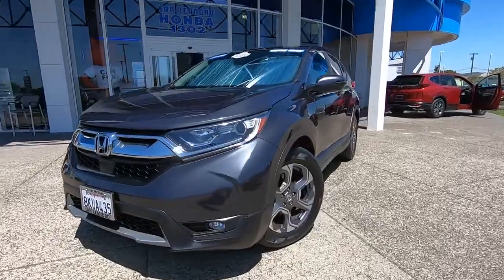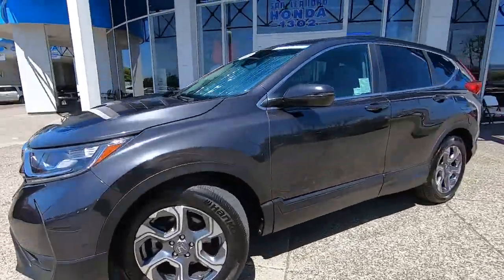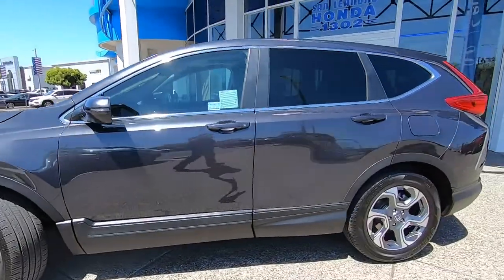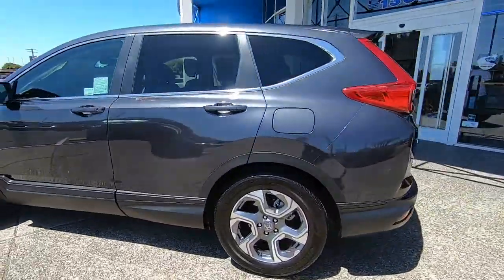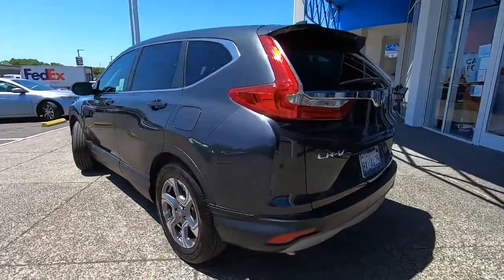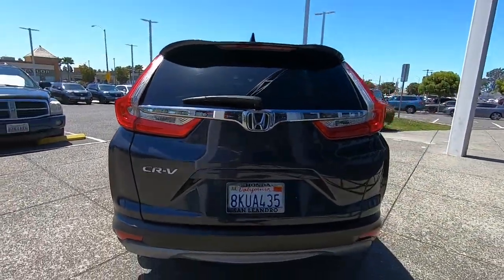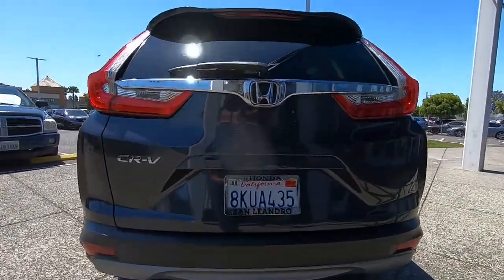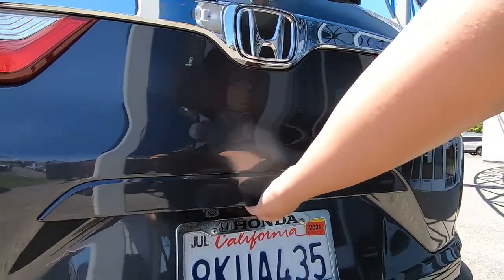2019 Honda CR-V EX Sale Price Lease Bay Area Oakland Alameda Hayward Fremont San Leandro CA 45225A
Modern Steel Metallic 2019 Honda CR-V EX Sale Price Lease Bay Area Oakland Alameda Hayward Fremont San Leandro CA

Used Car Dealer inventory for Sale in San Leandro Bay Area of Ca near Oakland Hayward Alameda Castro Valley San Francisco and Union City California